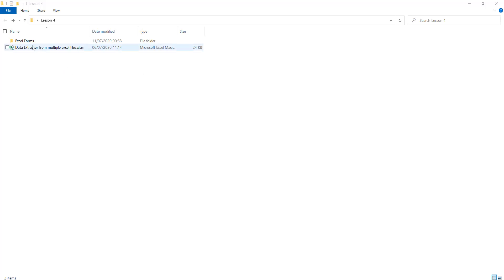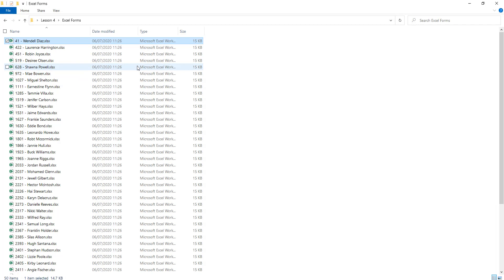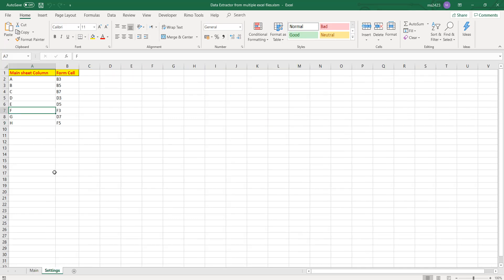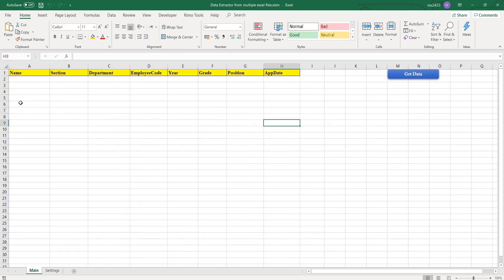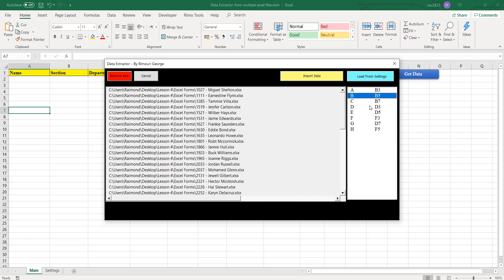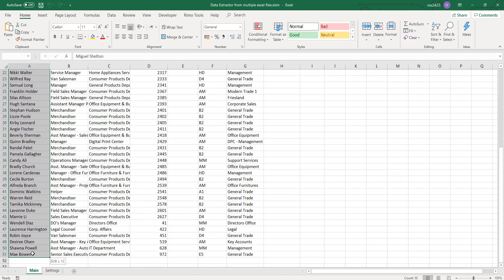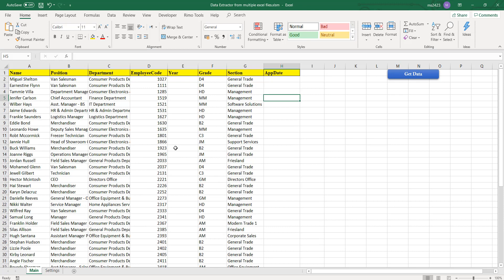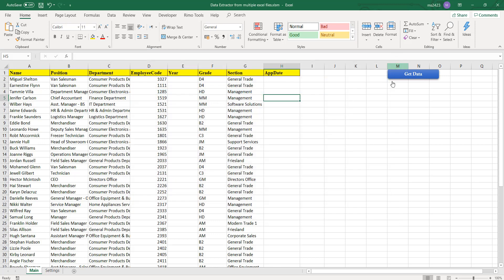Collect Data from multiple Excel files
Collect data from multiple files that have the same format. You can also collect or extract the data from excel forms, like surveys, employee forms, and so on.

Support me and buy the paid version (lifetime licence) - it supports multiple sheets